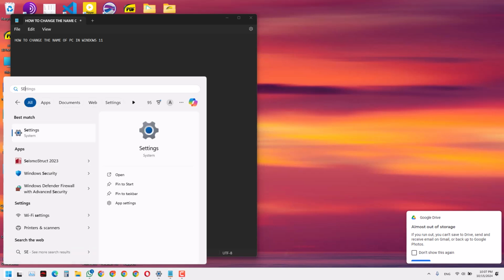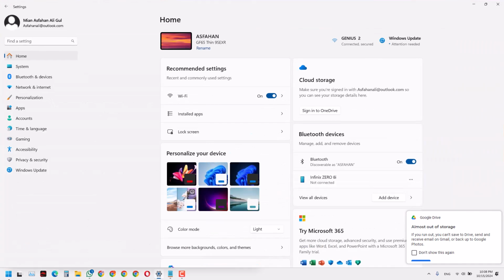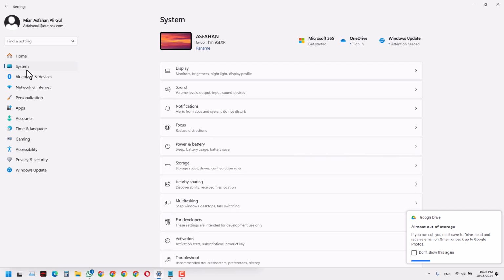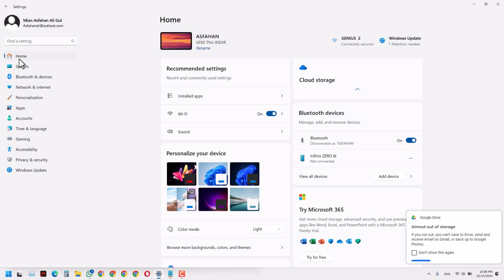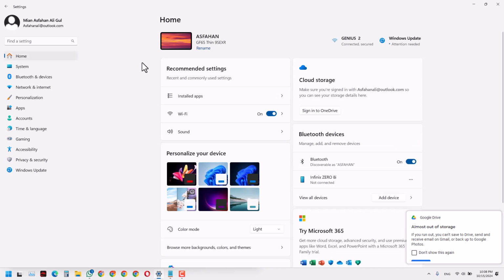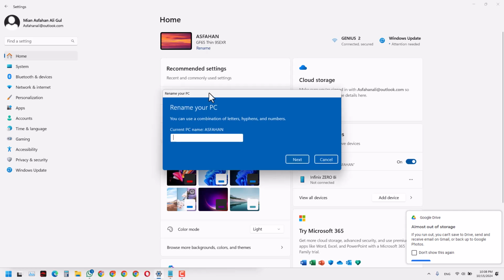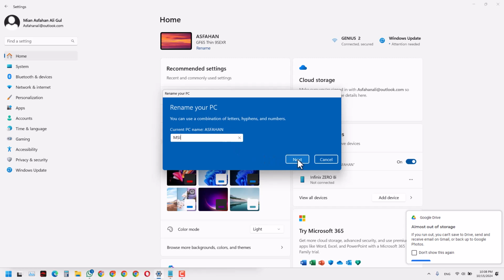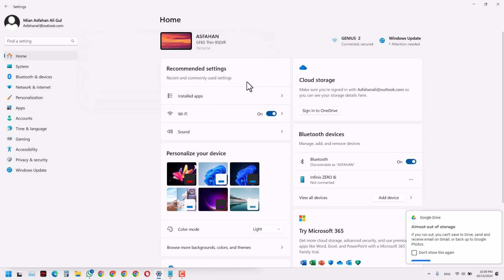How to Change the PC Name in Windows 11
In this tutorial, you'll learn how to easily change the name of your PC in Windows 11. Customizing your computer name can help with network identification and make managing devices simpler, especially if you’re using multiple computers or laptops.

Key topics covered in this guide:

Rename computer in Windows 11
How to change device name on Windows 11
Customize PC name in Windows 11
Rename laptop in Windows 11
This step-by-step tutorial works for all Windows 11 devices, including desktops, laptops, and tablets from manufacturers like Dell, HP, Acer, Asus, Lenovo, and more.